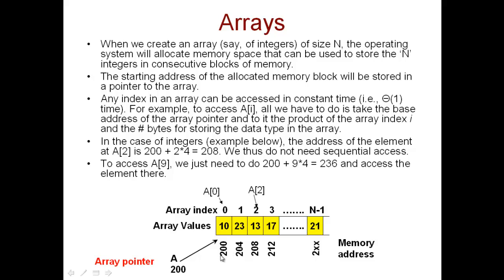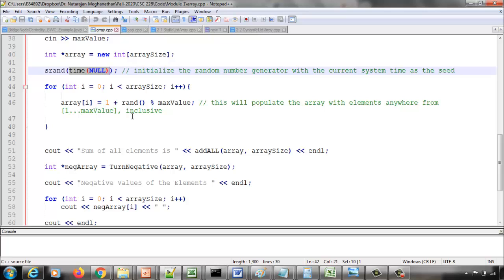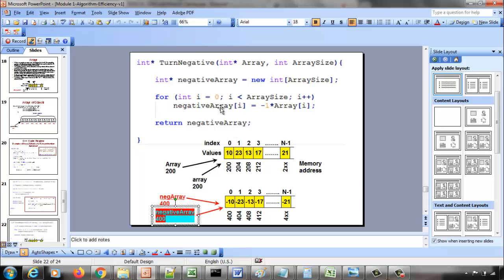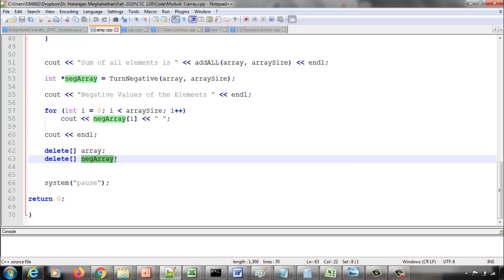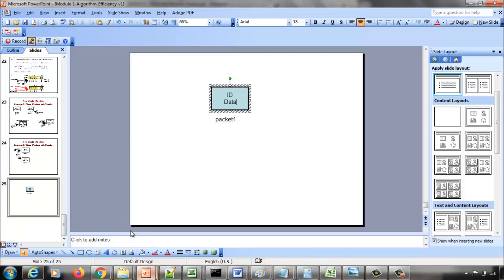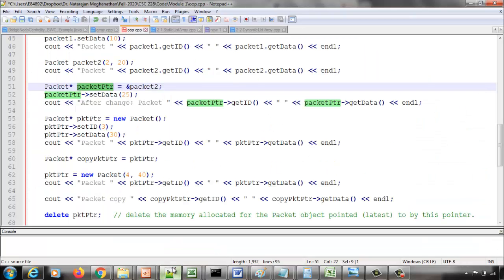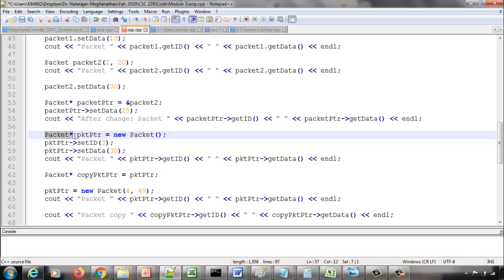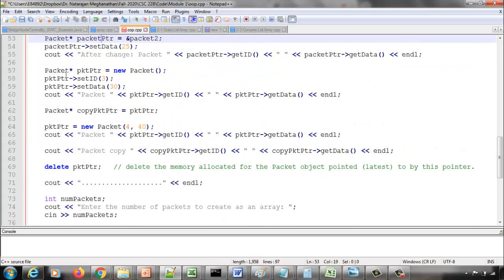CSC 228, Fall 2020: 1.9 Array and Packets Code Review - Part 2